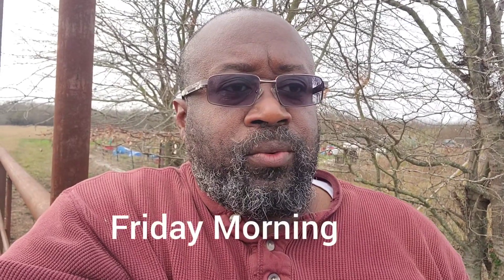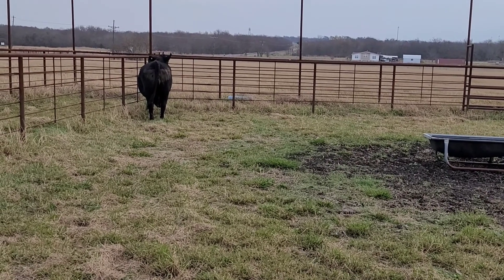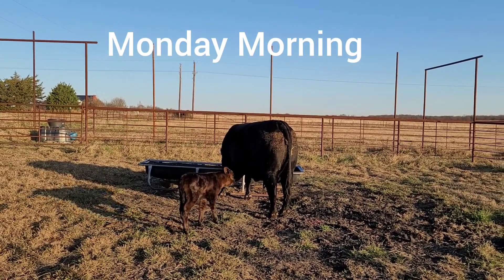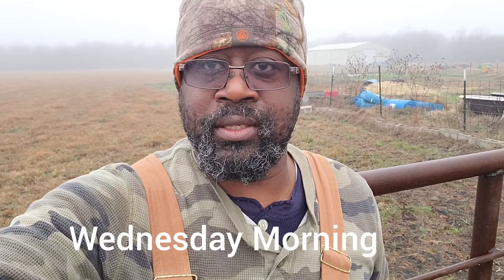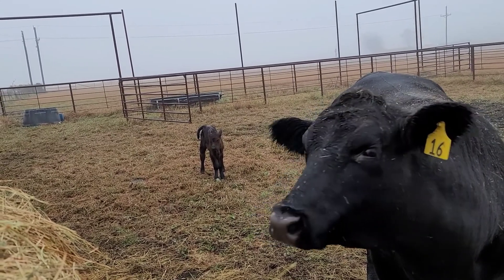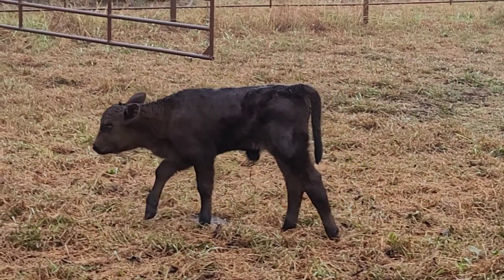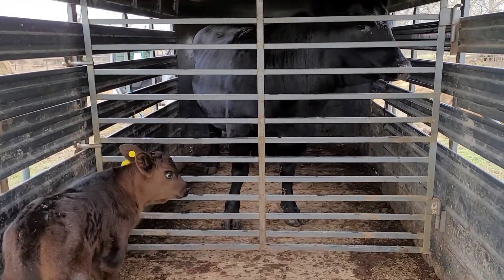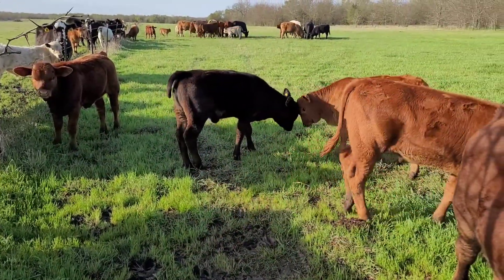Newborn calf not nursing. Bottlefeeding calf and encouraging it to nurse from its Momma.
Always something going on at the farm. A newborn calf can survive 3-4 days without eating. Sometimes we have to step up and help them get going.